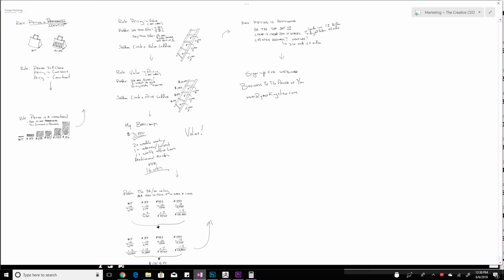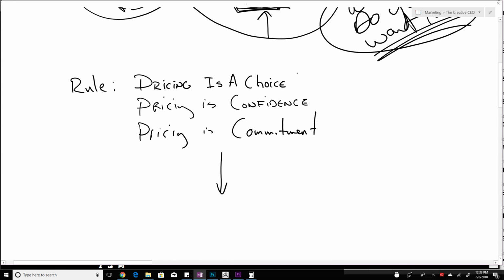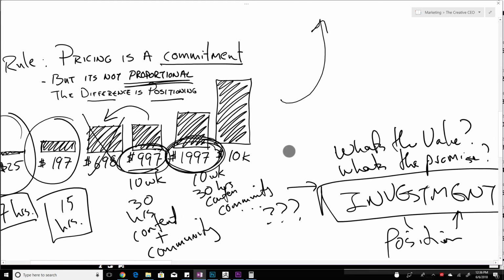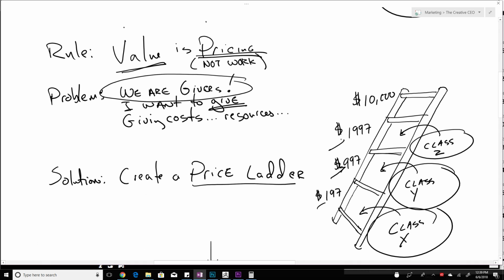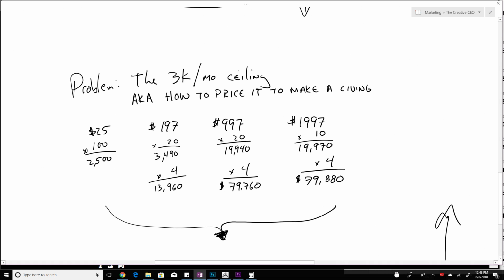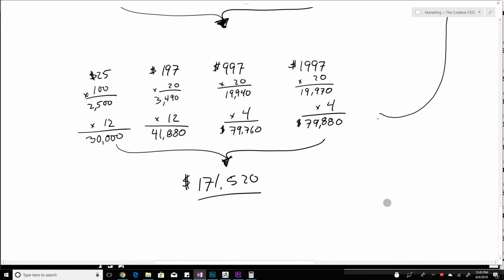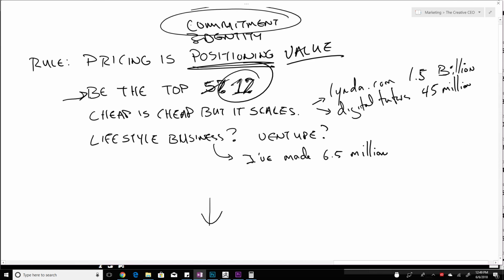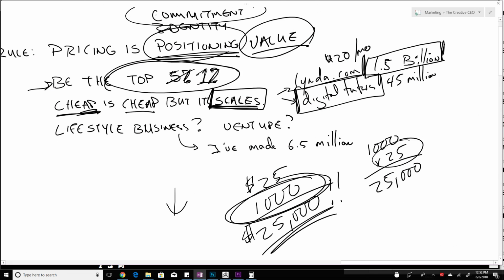How To Price Your Digital Classes